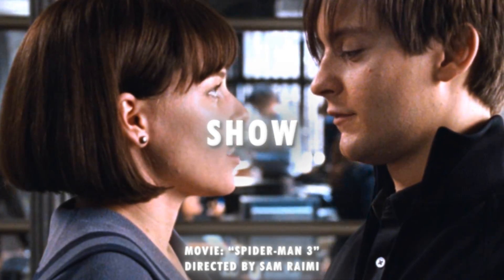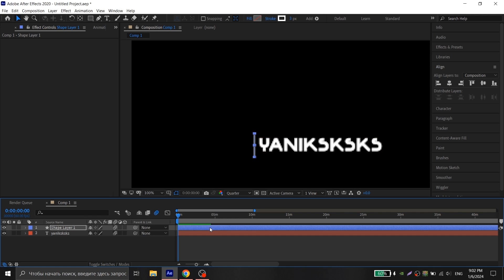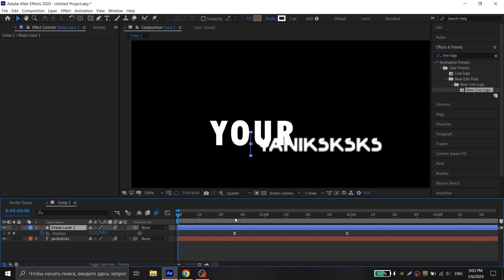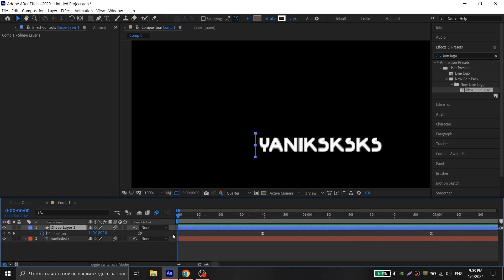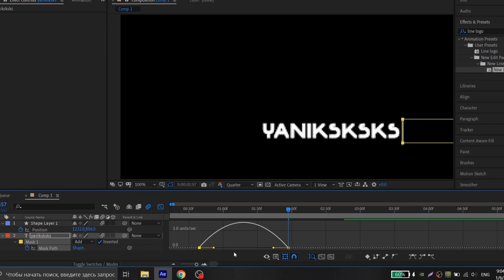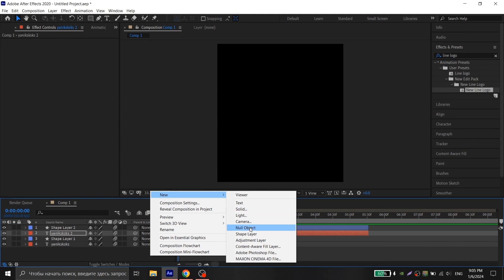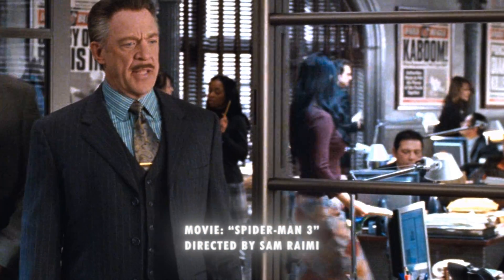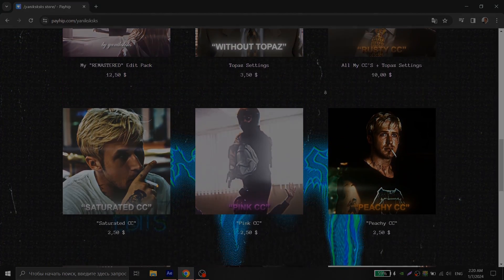White Line Watermark | AFTER EFFECTS TUTORIAL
Hi guys!

Today I made "White Line Watermark" tutorial. I hope my tutrorial helped you and I will be very grateful if you like this video and subscribe to the channel! the next tutorial will be on smooth head tracking but if you have any suggestions for what other tutorials I should make, I’m waiting for you in the comments!

I also want to apologize for my English. It is still difficult for me to translate everything and pronounce it correctly, I hope for your understanding!

Movie in the background: "Spider-Man 3". Directed by Sam Raimi.